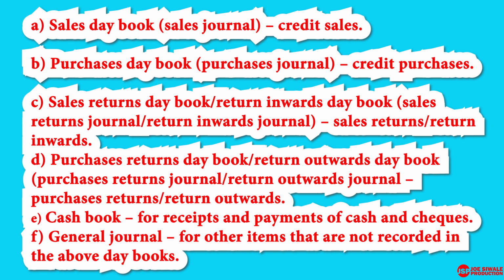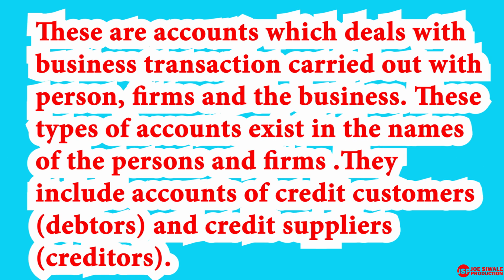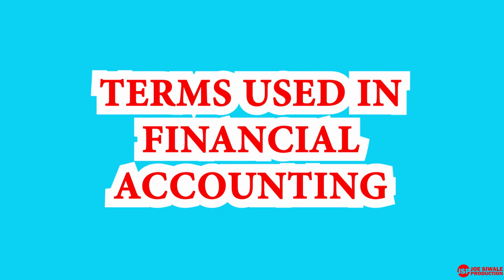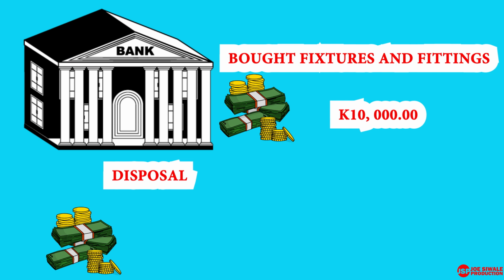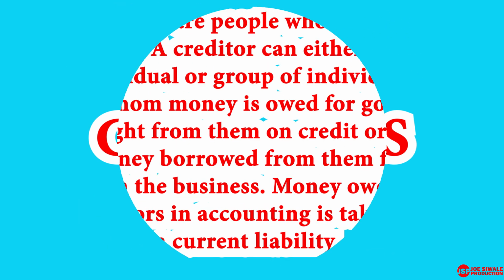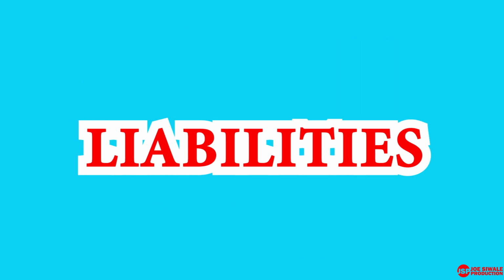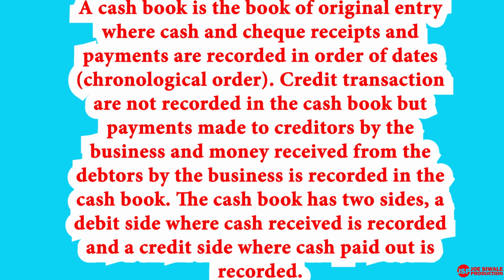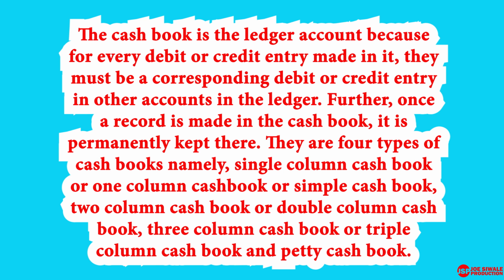Introduction to Books of Original Entry